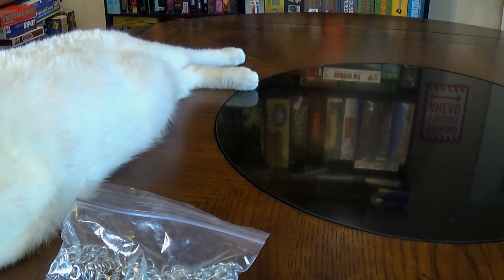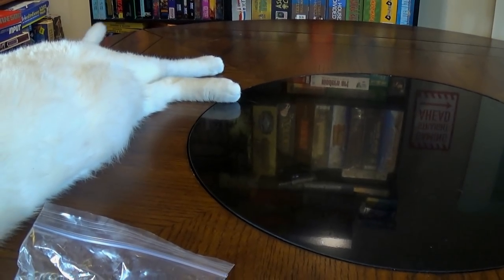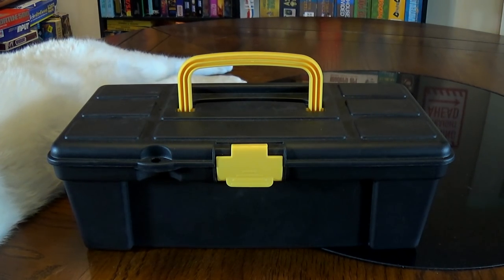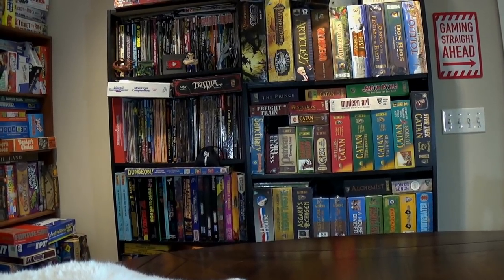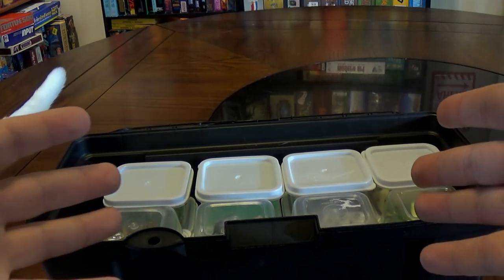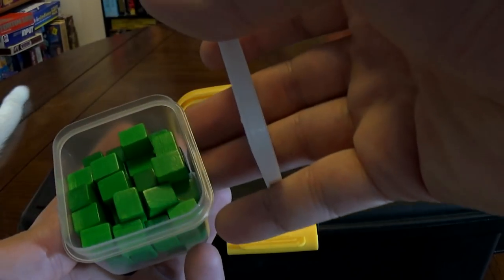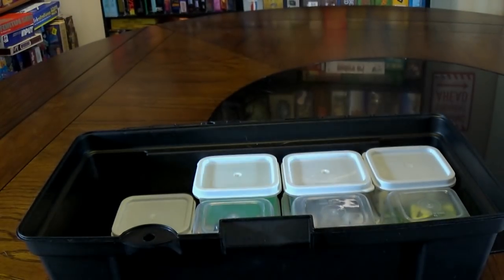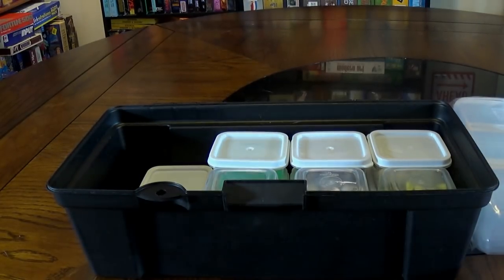Dollar Tree Dice/Craft Supply Storage - DIY With Cly Ep. 7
While I take a break from prepping links for a chainmail DIY video, I thought I would show you a method that I've been using to store my dice and crafting supplies recently. All in all the setup I showed in this video set me back $1.66 or so.

I'm starting to notice a Dollar Tree-centric theme to a lot of my recent videos, and I'm perfectly fine with that. I shop there all the time, and I've been finding a lot of interesting things to use in DIYs recently. We'll see if I'll be deviating from purely Dollar Tree sourced materials in a coming video though.

Also, I'm going to slowly start bringing in more table top themed videos in the near future. I have a few gaming related DIYs that I've been planning for a while now that I was going to make purely for myself, but now I think I need to make videos about them. Hmmm...

Welcome to DIY with Cly. In this series I'll be making pretty much anything the catches my fancy, though I may be open to suggestions in the near future.